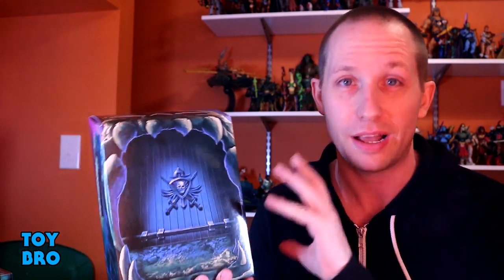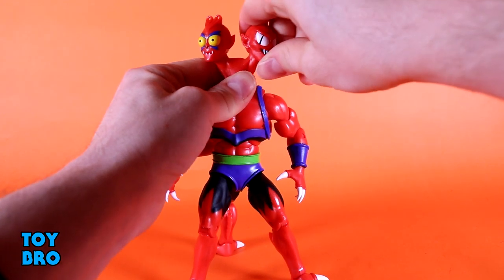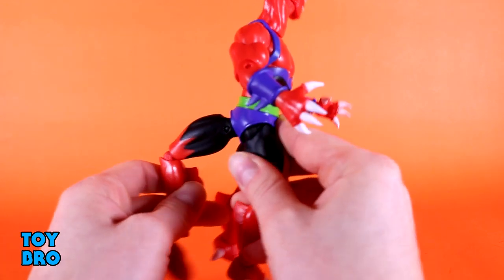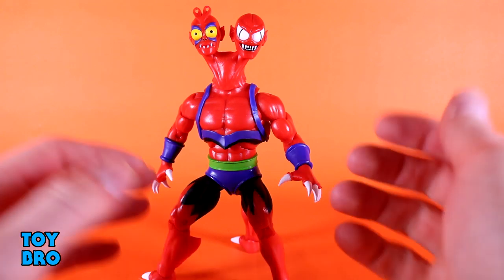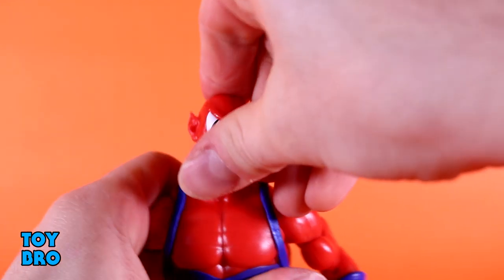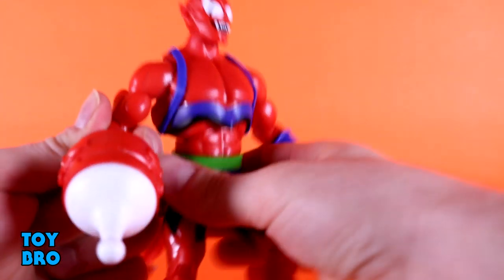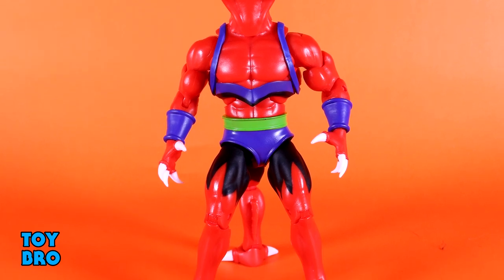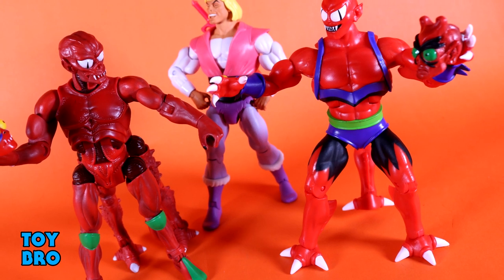Super7 Masters of the Universe Classics Club Grayskull FILMATION MODULOK Action Figure Review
The beast of a thousand bodies (well not so much in this case) finally makes his way into the Filmation line!